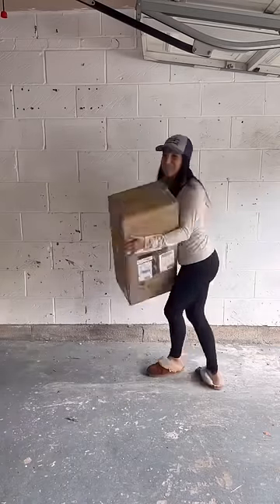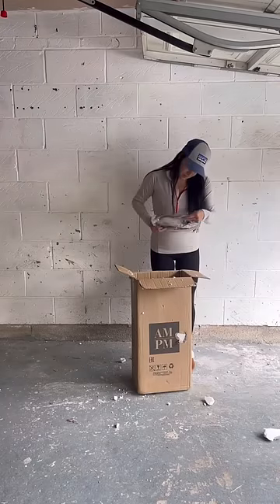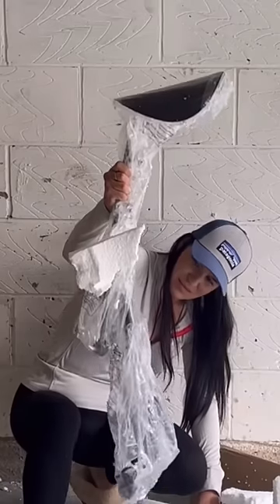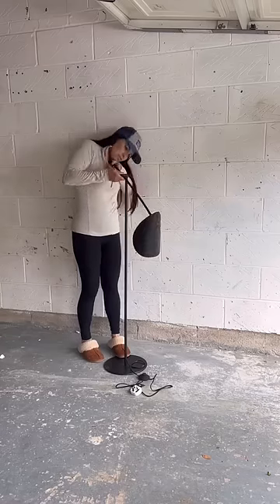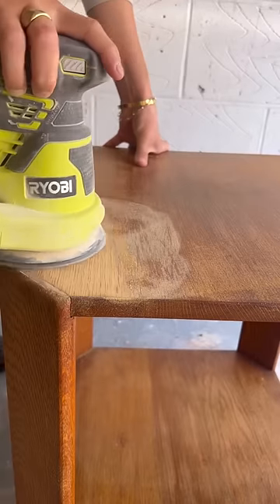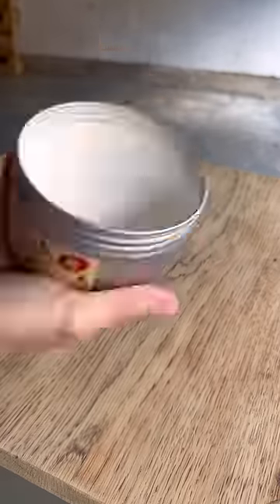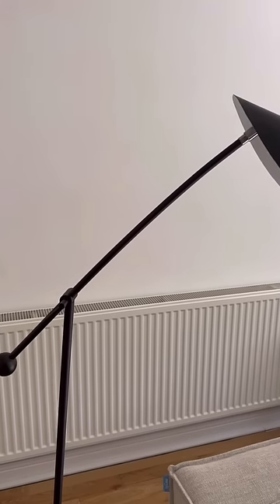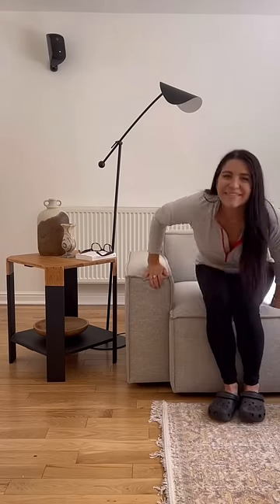Unboxing Customer Returned Furniture Pallet Part 1 🤯